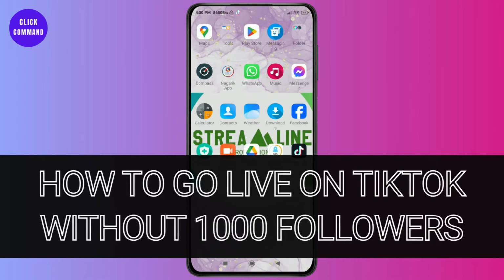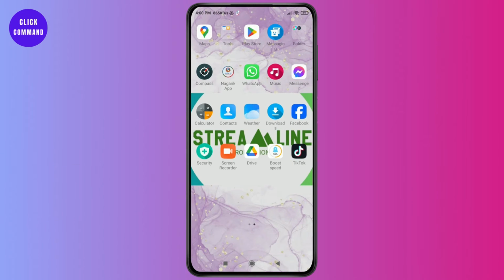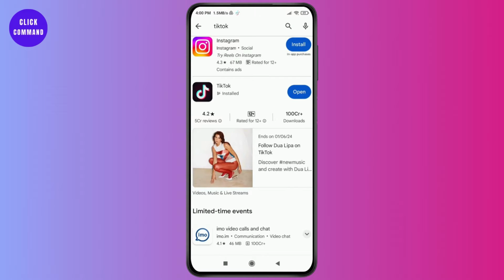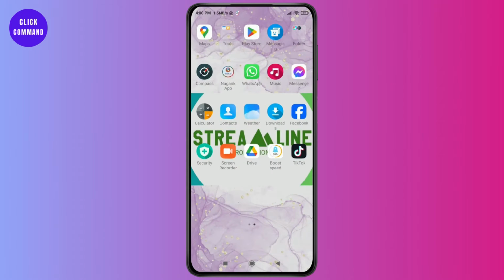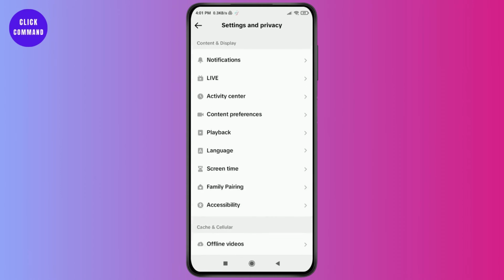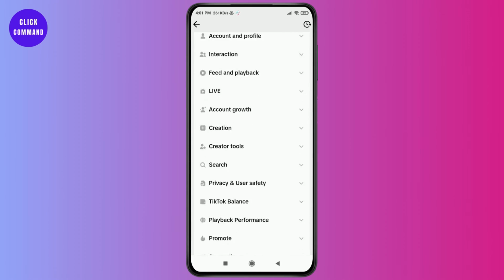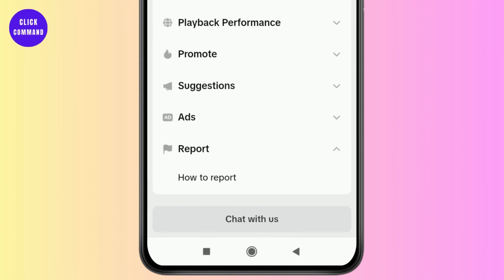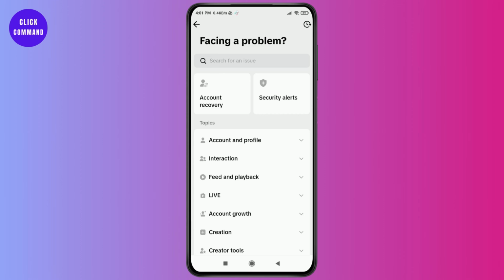How to Go Live on TikTok Without 1000 Followers in 2024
In this tutorial, we'll guide you through the steps to go live on TikTok even if you don't have 1000 followers, helping you connect with your audience and grow your presence on the platform.

Discover strategies for promoting your live sessions and maximizing engagement, even if you're just starting on TikTok. We'll discuss the benefits of live streaming and how it can enhance your content strategy.

Whether you're a content creator, influencer, or TikTok enthusiast, our tutorial ensures you can leverage TikTok Live effectively to connect with your audience and build your community.